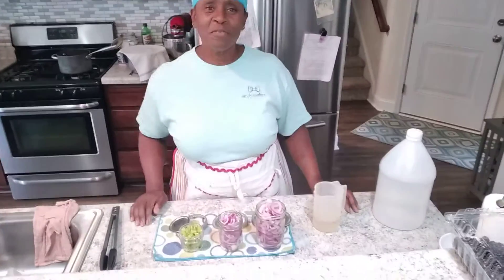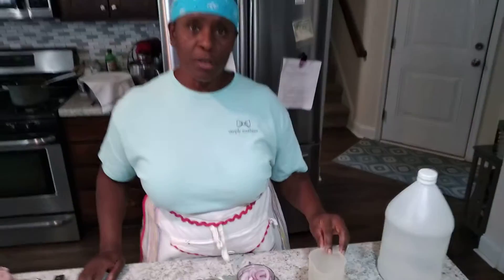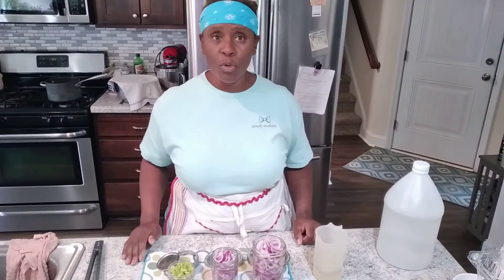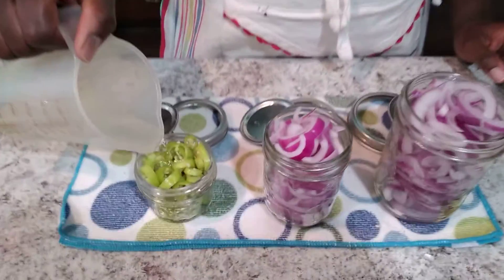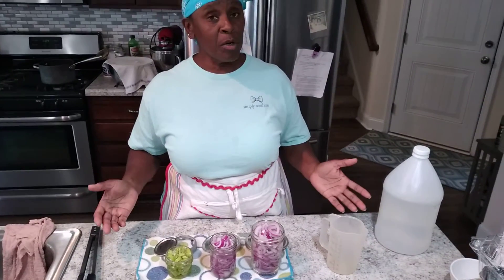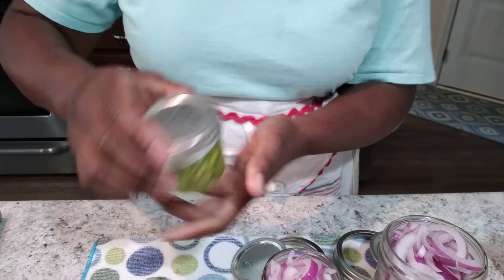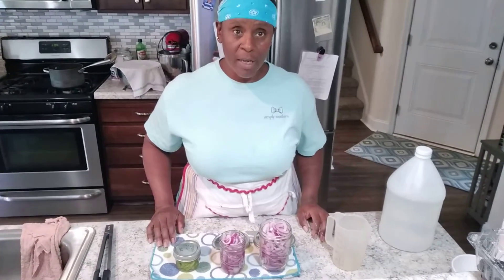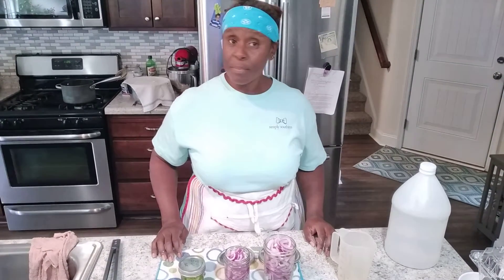Coron's Kitchen -- Pickling and Canning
Coron Jordan is the Kitchen Coordinator for Waldensian Presbyterian Church. During the Coronavirus Stay at Home directive, she made these videos for our members to watch at home.